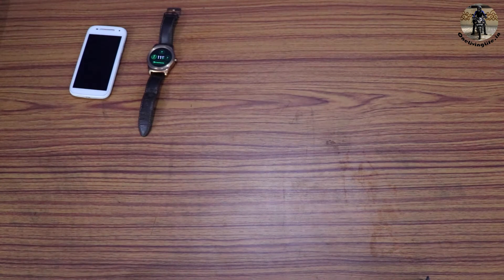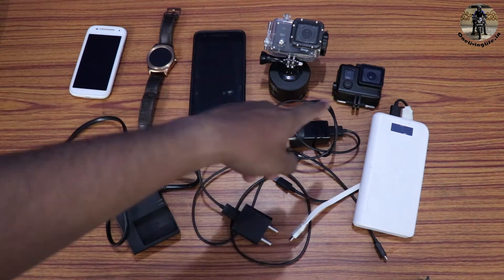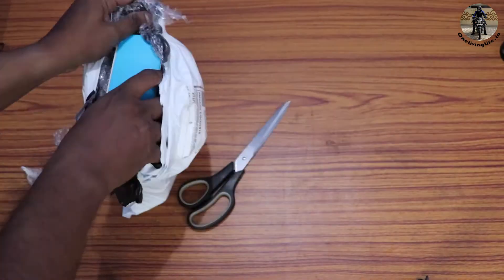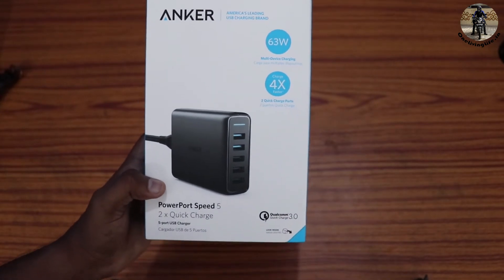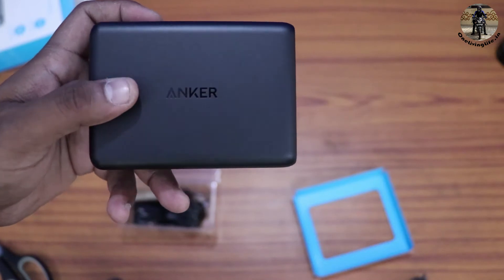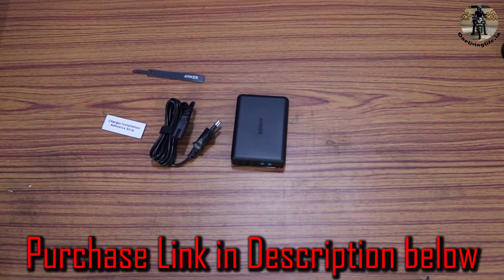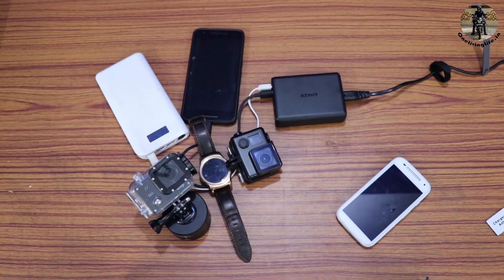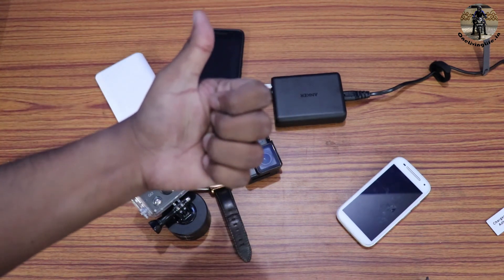Touring Stuffs # 1 | Anker Powerport Speed - 5 Port USB 63 Watt charger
You would think why buy a charger worth 2580?
Well, I bought it because I trust the Anker brand. Their quality is superb.

When I travel, I have to carry USB chargers for at least 4-5 devices and not all of them are 2.1 Amps fast charging devices. So, some devices take hours to charge.
With this device it smart charges every device as per their input rating as well as takes a considerably less amount of space in my bag.

PowerPort Speed 5 5 implements multiple fast charging technologies to deliver high-speed charging from multiple ports. Faster Charging Quick Charge 3.0 and our proprietary PowerIQ deliver high-speed charging to any device. Universal Compatibility Optimized to charge phones, tablets, and any other USB device at max speed. Multi-Port Charging 5 ports deliver high-speed charging for all of your devices MultiProtect Total protection for you and your devices. LED Indicator Cool-blue LED emits a soft glow to show that your hub is working properly without disturbing you.

The Trusted Gear for my Trips